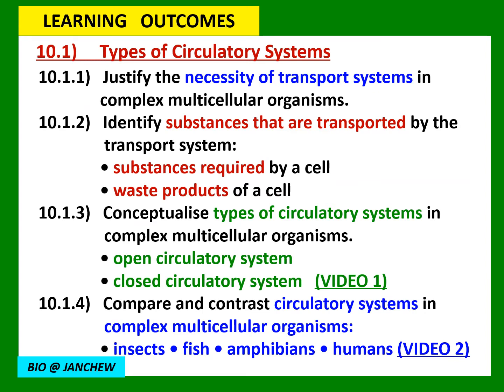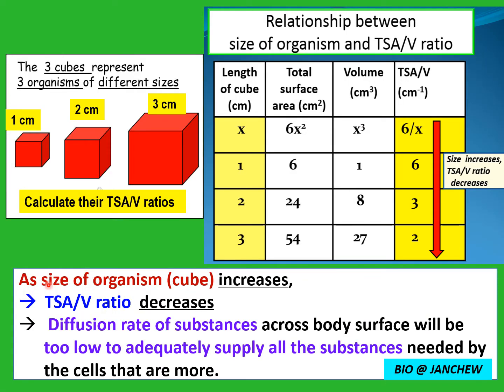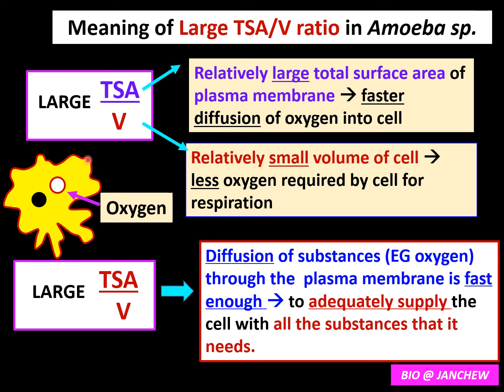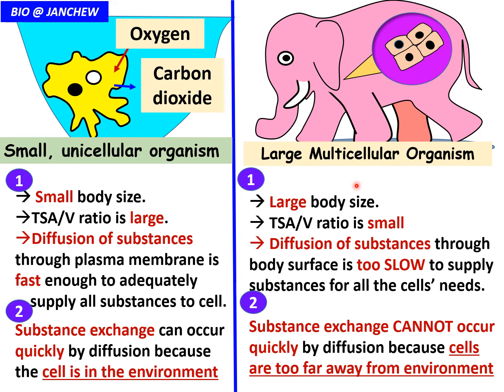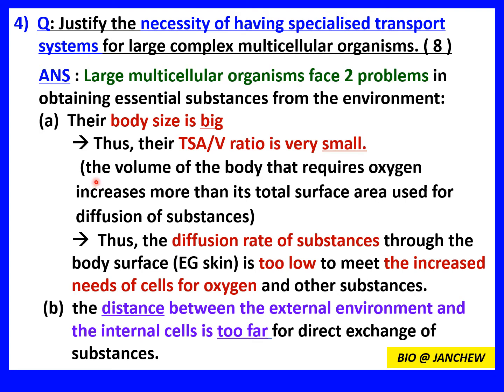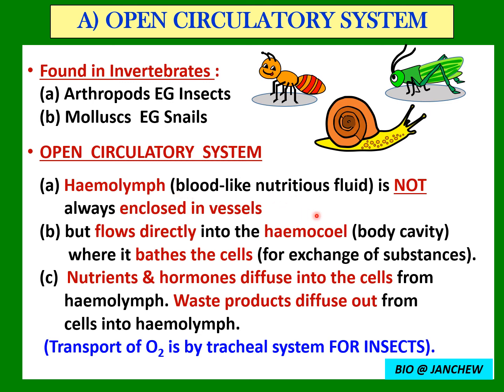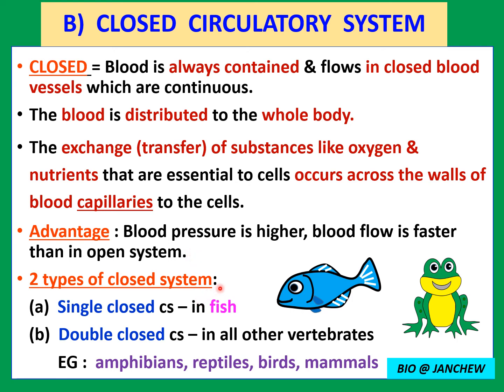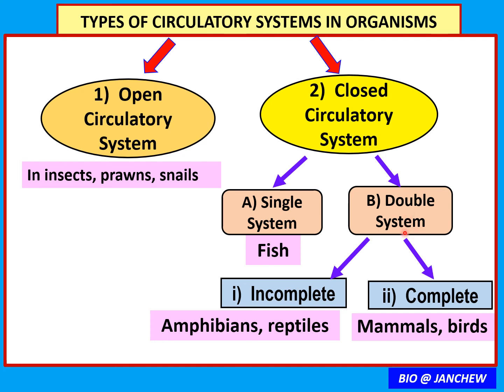(10.1) TYPES OF CIRCULATORY SYSTEM PART 1 (SPM Biology Form 4)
Types of Circulatory Systems